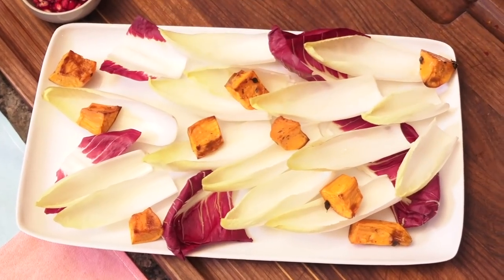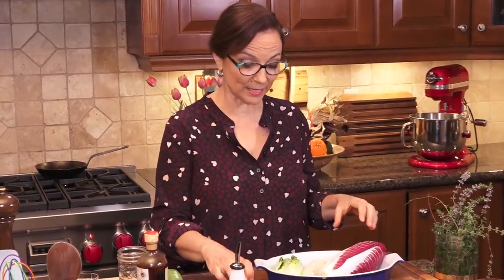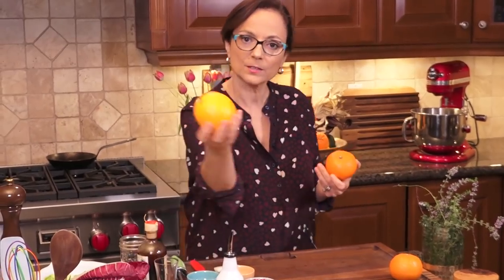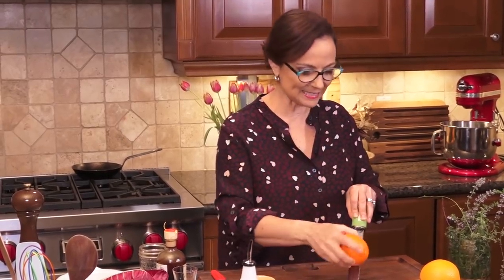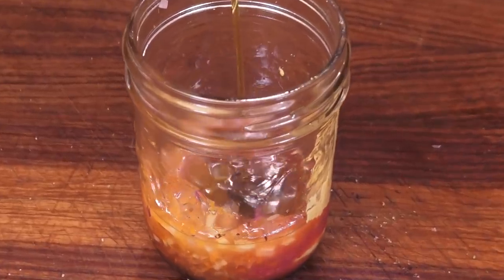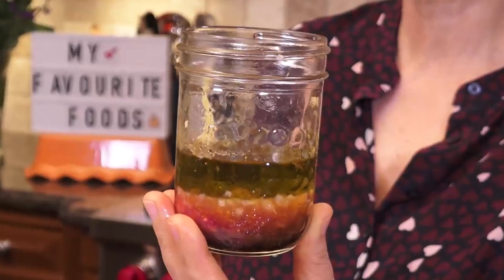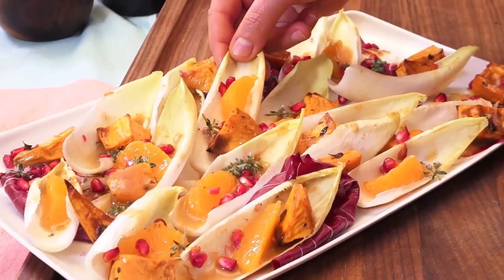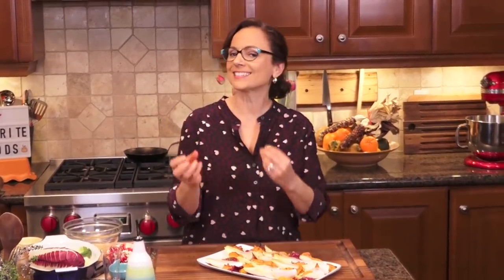Impress Everyone With This Delicious Holiday Salad | Christine Cushing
We are eating in colour, talk about salade composee and find balance, with my favourite holiday salad combination of roasted sweet potatoes, clementines, pomegranates , radicchio and endive. Harmony of delicious flavours are huge in this composed salad with a simple dressing that will wow anyone who tastes it. Did I mention it's plant based and perfect for winter. FULL RECIPE BELOW.

RECIPE:  DELICIOUS HOLIDAY SALAD

1 medium sweet potato, peeled and cut into 1 inch dice
1/4 cup extra virgin olive oil (50 ml ) divided
several sprigs thyme or sage
2 clementines, zested, segmented and juiced
1 pomegranate, seeds and juice
1 small shallot, finely chopped
2 Tbsp. balsamic vinegar (25 ml)
salt and freshly cracked black pepper to taste
2 heads Belgian Endive
several leaves radicchio di Treviso , optional

Preheat oven to 375 D F (190 D C)

Arrange sweet potato on baking sheet and drizzle with 1 Tbsp. olive oil.  Season and add chopped herbs.  Roast for 14-16 minutes , or until tender and golden.   Remove and cool.

Meanwhile, combine the reserved clementine juice, pomegranate juice, dijon mustard and balsamic vinegar in mason jar. Season with salt , add pepper, grated zest, shallots and remaining olive oil .  Shake until blended.

Pull leaves of endive and radicchio apart and arrange as per video.  Sprinkle with sweet potatoes, clementine segments, and pomegranate seeds.  Drizzle evenly with dressing and serve.  Can sit at room temperature for 1-2 hours , while preparing other dishes.

Serves 4-6